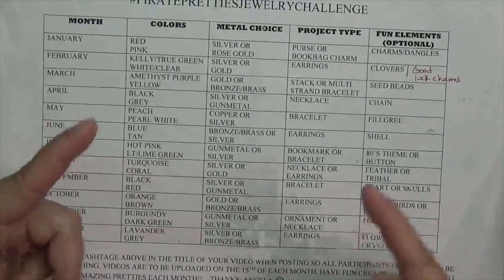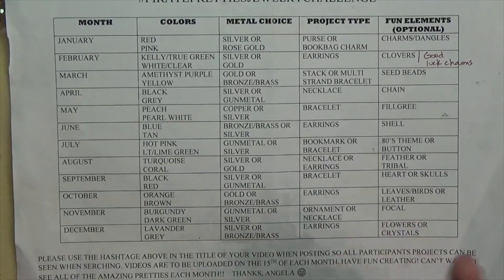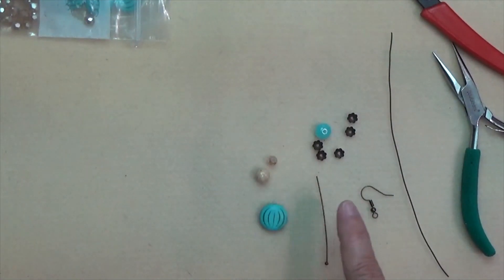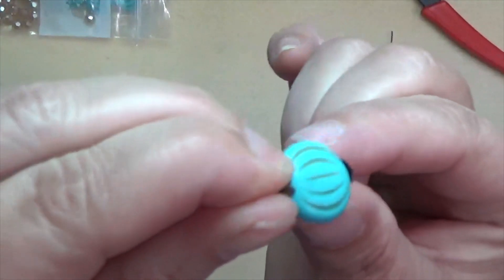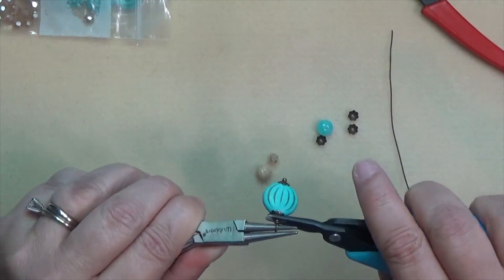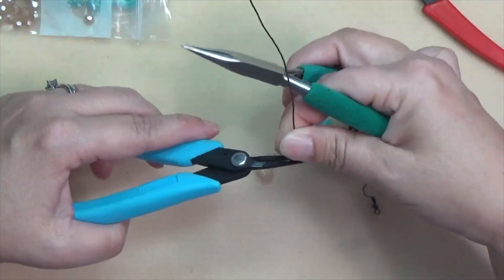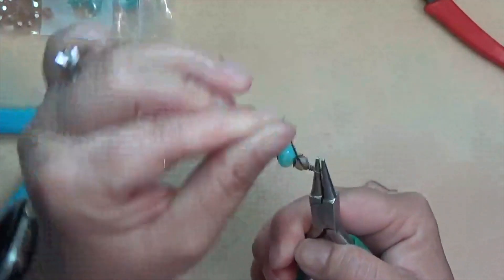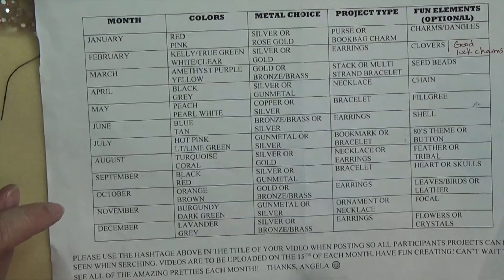DIY Beachy Beaded Earrings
This is my contribution to the monthly Pirate Pretties Jewelry Challenge from Angela @pirateprettiesjewelry807. This month, the challenge was to use blue and tan to create earrings with either bronze/brass or silver metal. In addition, we could optionally include the fun element of Shell.

You are welcome to participate in the collaboration challenge by either using the hashtag in your video title here on YouTube. Or by adding a photo comment on Angela's photo in the Pirate Pretties Facebook Group

Materials*
Bead Mat
Wubbers Jewelry Pliers
Flush Cutters
Tweezer nose pliers
Head Pin assortment
Ear Wire Assortment